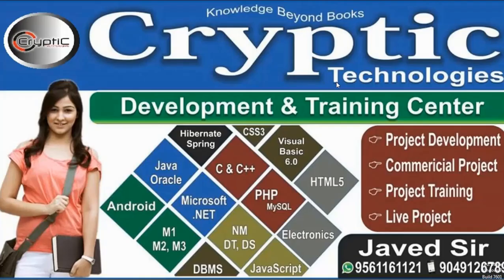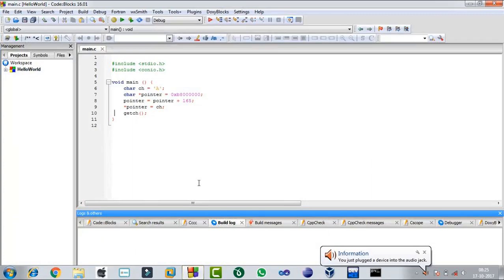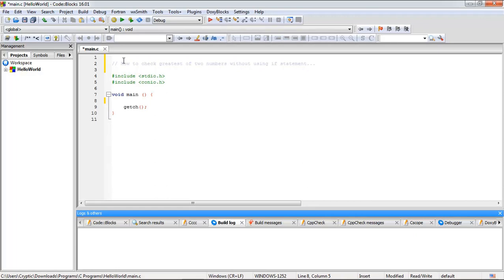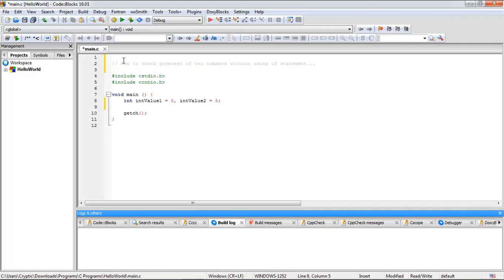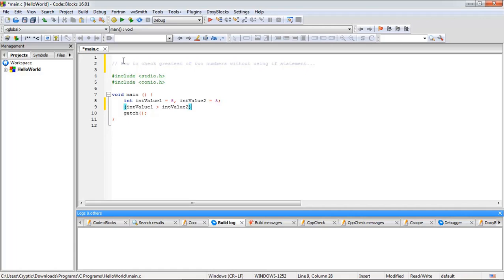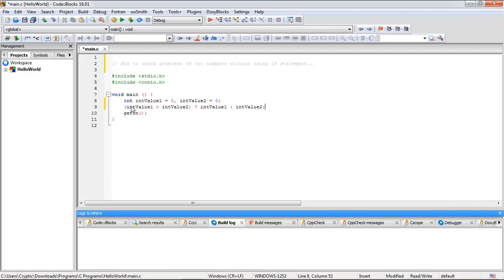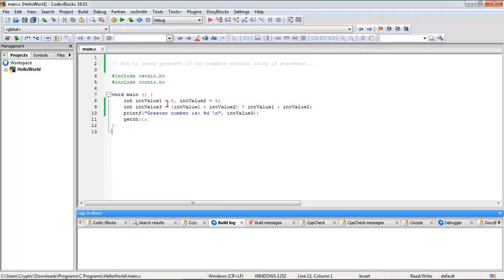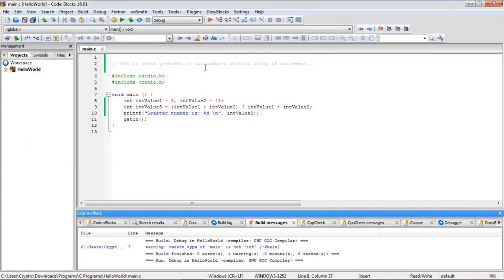How to check greatest of two numbers without using if statement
In this video, I have explain how to check greatest of two number without using if statement. It can be done by using conditional operator or also known as ternary operator... enjoy the video...